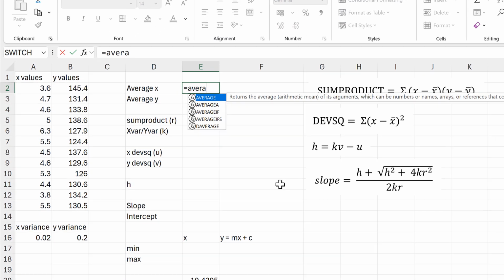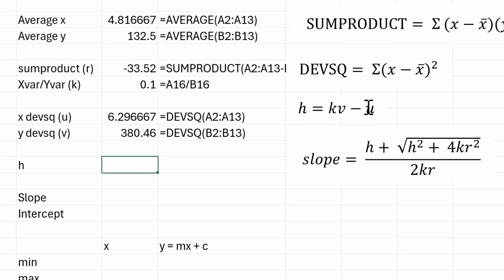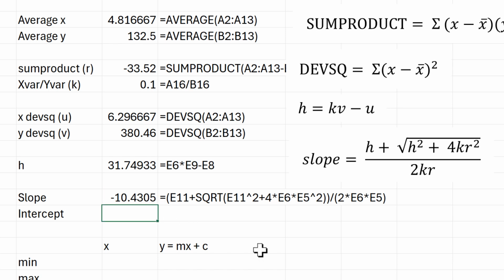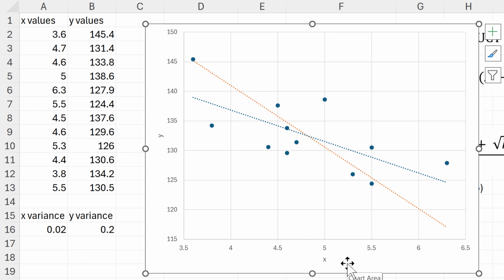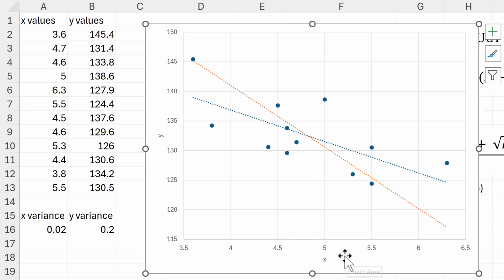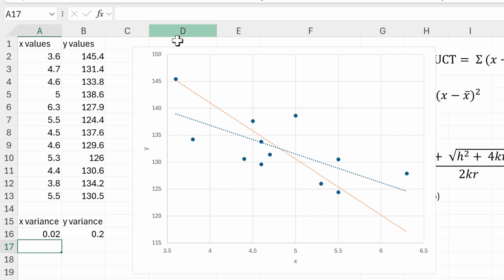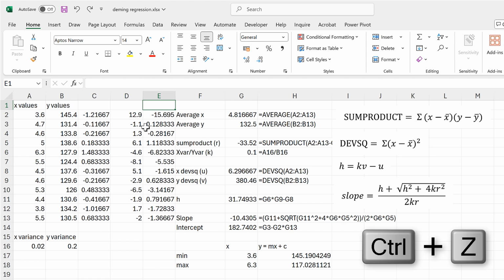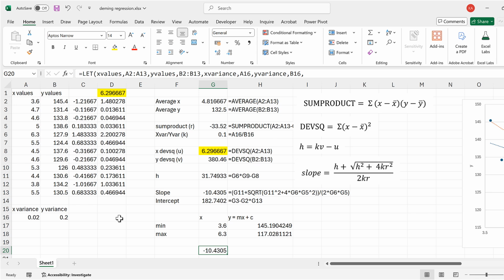How to calculate deming regression in excel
=LET(xvalues,A2:A13,yvalues,B2:B13,xvariance,A16,yvariance,B16,
avgx,AVERAGE(xvalues),avgy,AVERAGE(yvalues),
r,SUMPRODUCT(xvalues-avgx,yvalues-avgy),
k,xvariance/yvariance,
u,DEVSQ(xvalues),v,DEVSQ(yvalues),
h,k*v-u,
(h+SQRT(h^2+4*k*r^2))/(2*k*r))